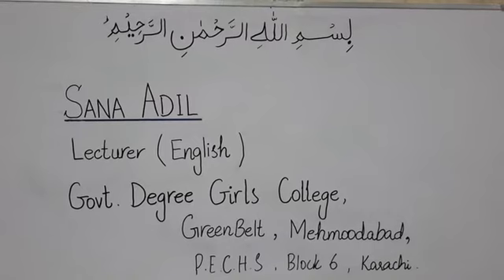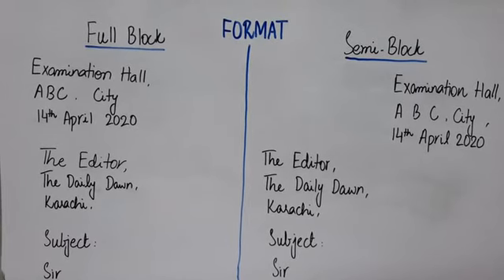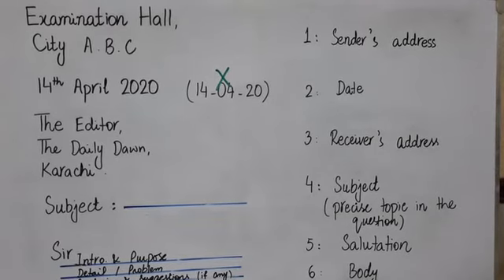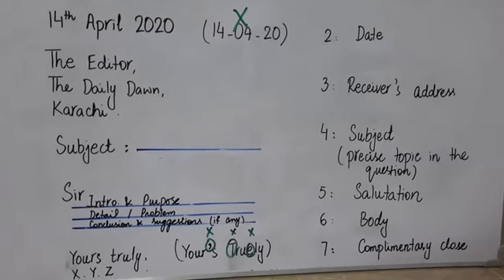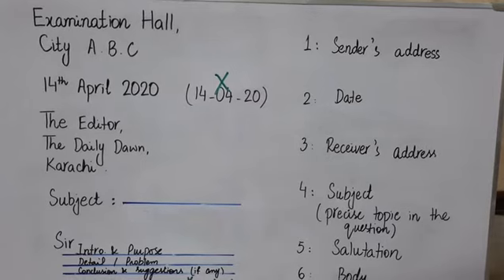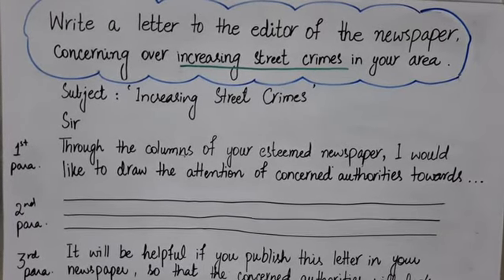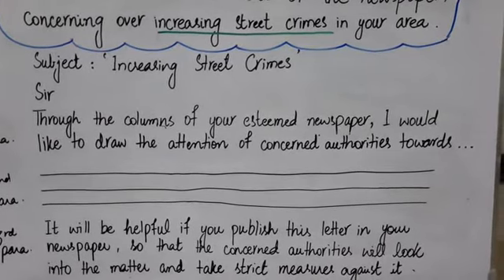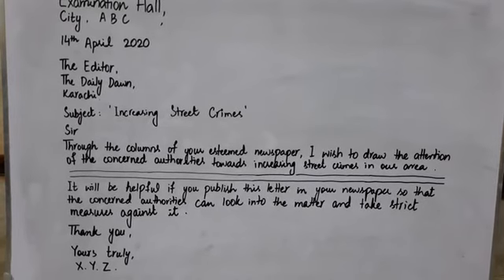XI English lecture#1(Letter Writing) by Sana Adil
XI English
Lecture#1(Letter Writing) by Sana Adil, Lecturer in English at Government Girls Degree College Green Belt Mahmoodabad Karachi